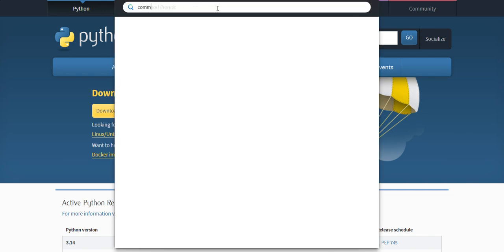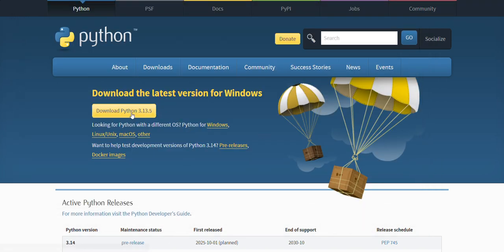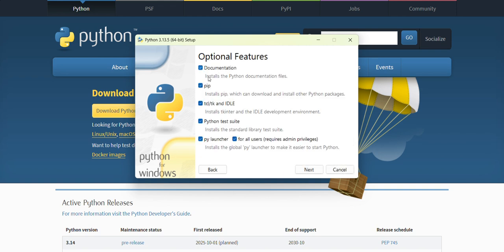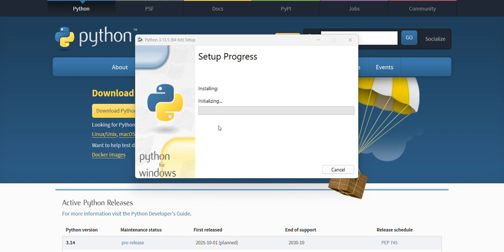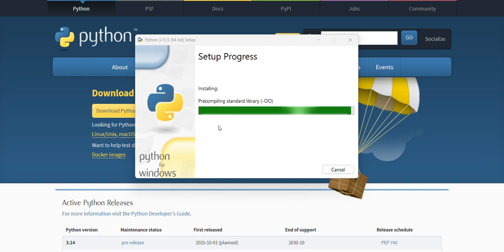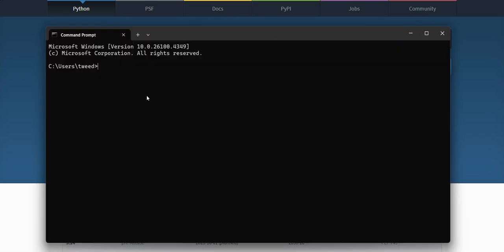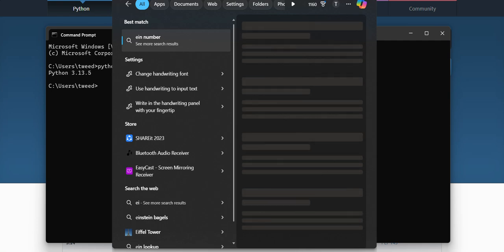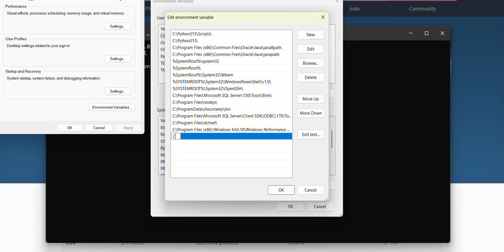Python installation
What Viewers Will Gain (Bullet points for readability):

✅ Clear, step-by-step coding tutorials for absolute beginners

💡 Practical, project-based lessons to build real-world skills

🌐 Master foundational concepts in web development, data science, and more

🤝 Join a supportive community dedicated to helping new coders succeed

Struggling to learn to code? 🚀 Welcome to thamastersmooth's programming den! This channel makes programming for beginners easy and fun, with practical Python tutorials, JavaScript web development, and SQL basics. Mainly what will be in this channel will be programming languages least saturated and talked about.  Whether you are longing along with me or want to learn something new come check out the channel.

The creator remembers the fun but sometimes frustration of starting their own coding journey – the jargon, the overwhelming resources, and the feeling of being lost. This channel was created to be the guide the creator wished they had. The mission is to empower new learners to confidently learn programming and unlock their tech potential, one line of code at a time. Through relatable experiences and clear instruction, this channel aims to make the journey into tech accessible and enjoyable for everyone.

(e.g., for free resources, blog posts, deeper dives)
🎨 My Etsy Shop (e.g., for coding-themed merchandise, digital planners, learning aids)